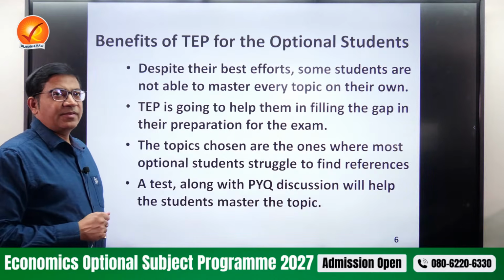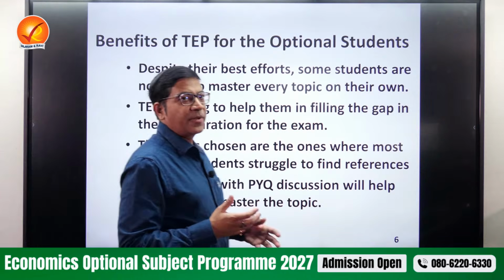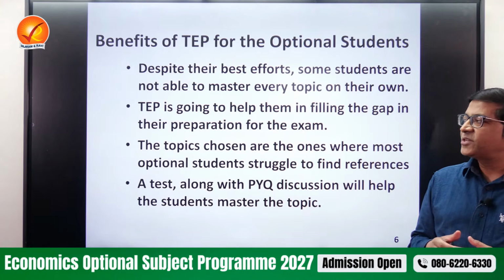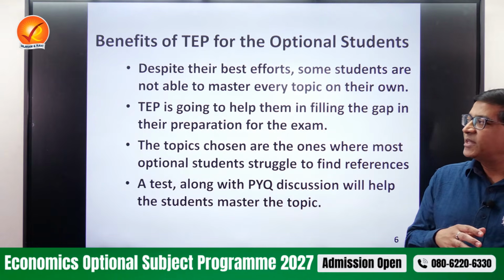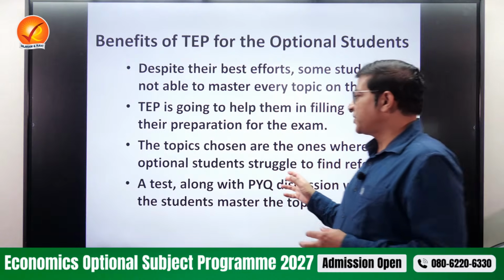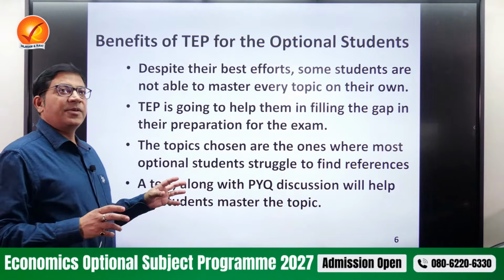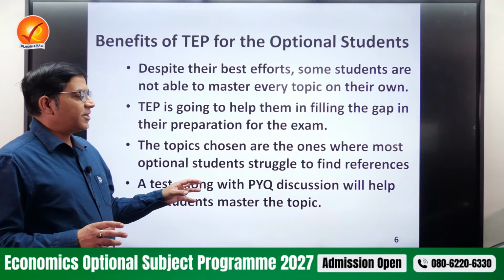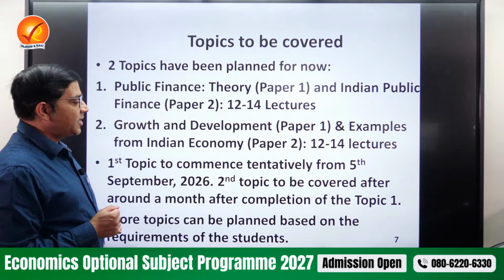Economics Optional UPSC: Topic Enhancement Programme Explained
Economics optional for UPSC: what the Topic Enhancement Programme is, who should join and which topics it covers. A short overview for aspirants who have already studied the subject.

In this live session:
• Why a topic-focused programme alongside the full economics optional course
• Who it is for: students with basic economics knowledge who struggle with references and interlinkages
• First topics: public finance (taxation, public expenditure, debt, fiscal federalism) and growth & development
• Format: about 12-14 lectures over roughly 20 days, with consolidated material
• How to raise queries and access the recorded workshop

Faculty: Sham Sundar (Delhi School of Economics alumnus, Indian Economic Service 2007, as stated)

⏱️ Chapters
00:00 Introduction to the Programme
00:46 About the Faculty
01:31 Why a Topic Enhancement Programme
04:33 How It Differs from the Full Course
05:17 Who Should Join
09:48 Topics: Public Finance and Growth
11:17 Duration and Lecture Plan
15:02 Queries and Wrap-up